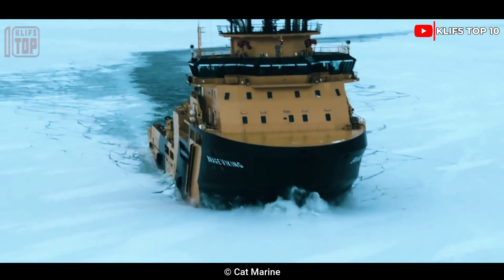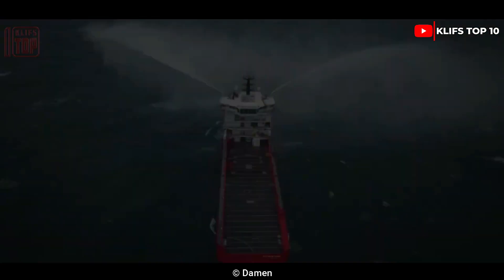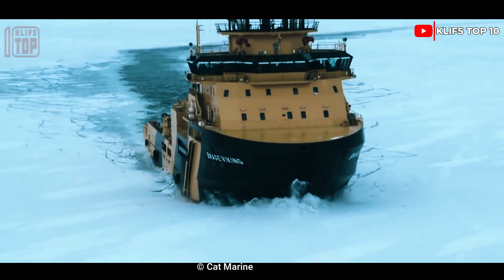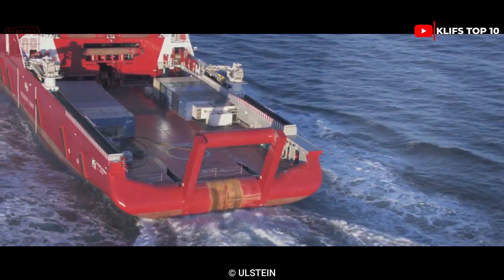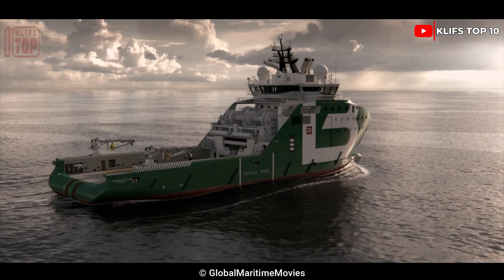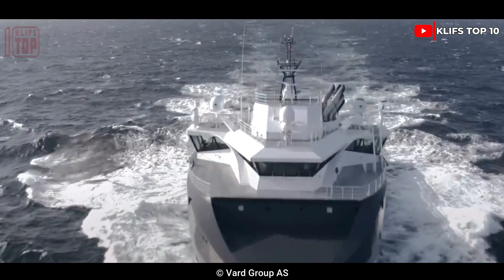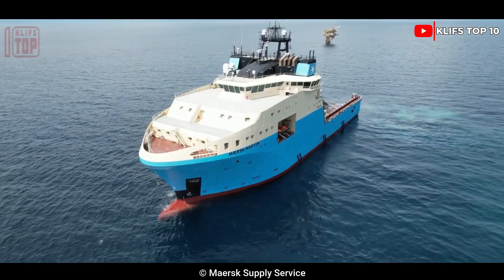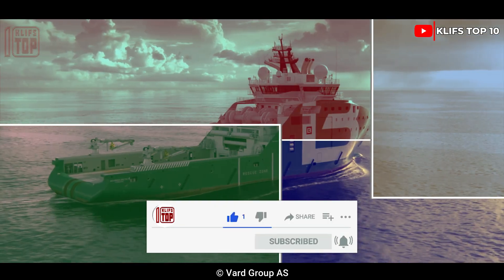10 Huge Anchor Handling Supply Vessels on Earth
In this video, we look at the 10 Gigantic Anchor Handling Supply Vessels on Earth. From the best Anchor Handling tugs, with strong engines, to the huge vessels over the open ocean.